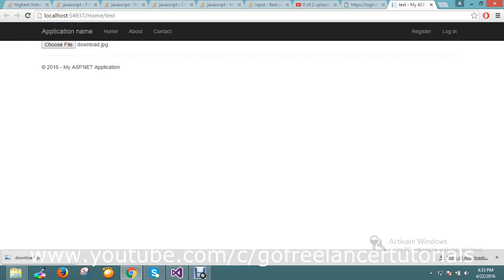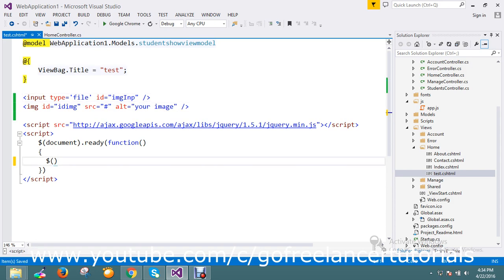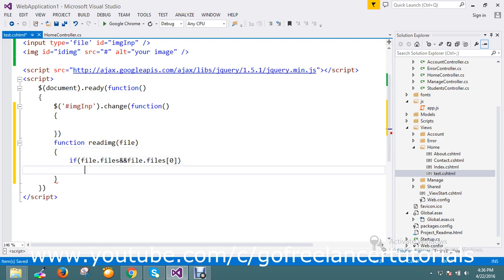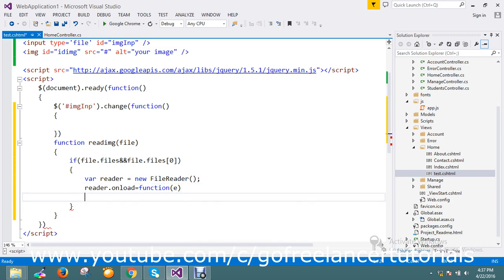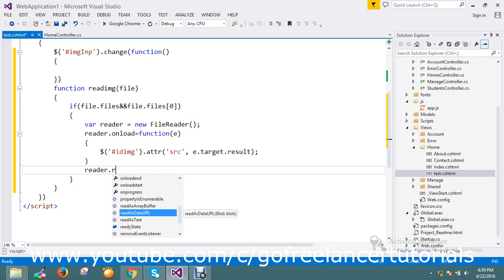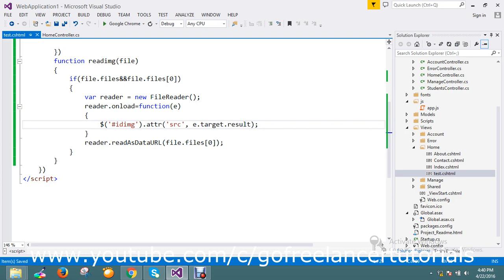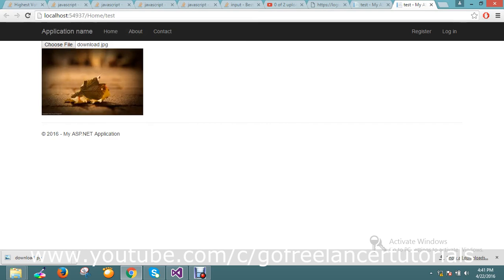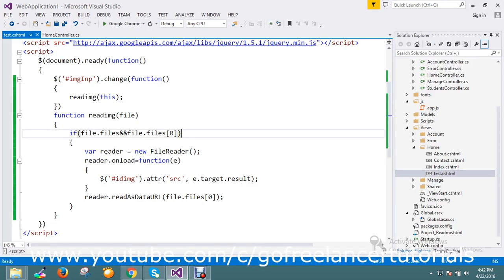Preview an image before it is uploaded jquery